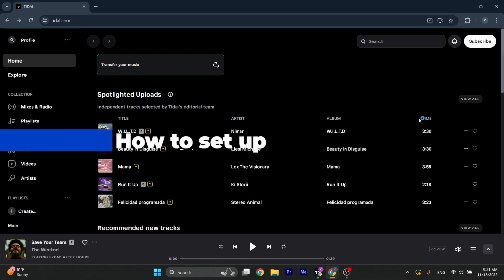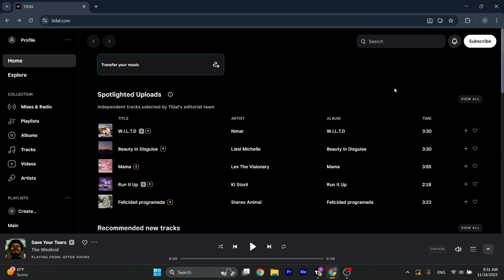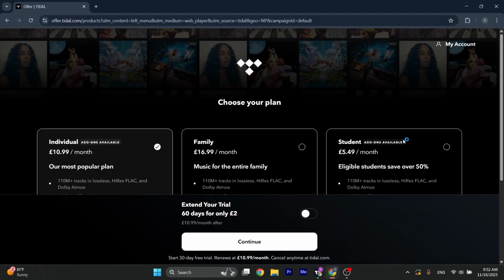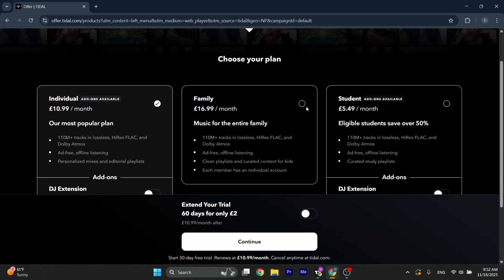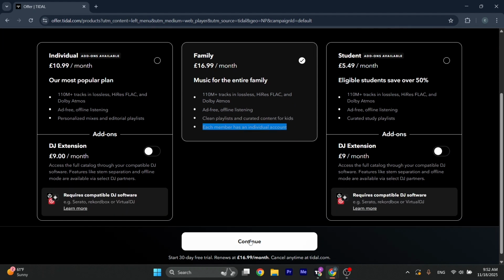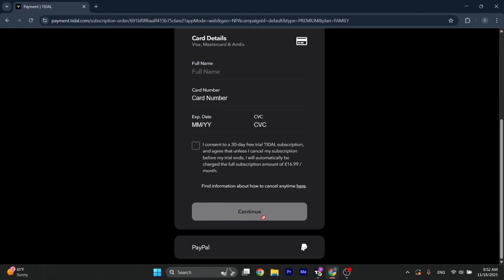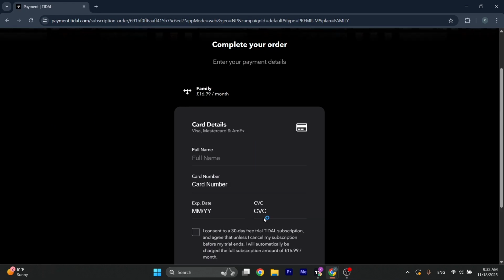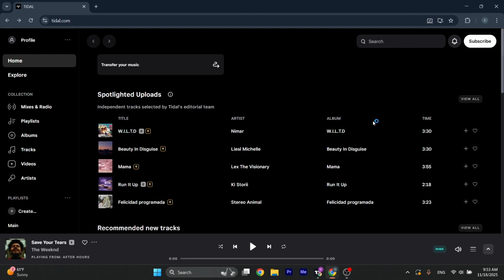How To Set Up Tidal Family Plan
In this video, I’ll walk you through the exact steps to set up the Tidal Family Plan. Whether you’re currently using the free plan or the individual plan, upgrading to the family plan is a simple and straightforward process. This guide will help you understand how the plan works and how you can add up to six members to enjoy music together.

Tidal offers three main plans: Individual, Family, and Student. For this video, we’ll be selecting the Family Plan. You can review all the benefits, including the ability to have up to six individual accounts under one subscription.

Once you’re ready, click on Continue and enter your payment details. After submitting your information, your account will be upgraded to the Tidal Family Plan. Each member added will receive their own private account, meaning everyone can enjoy their own playlists, recommendations, and listening history without affecting the others.

After the upgrade is complete, the next step is to invite members to your family plan. You’ll see an option to send invitations, and only after the invited users accept the request will they be added to your plan. This makes it easy for friends or family to join and enjoy Tidal Premium together.

And that’s all you need to know to set up the Tidal Family Plan. It’s simple, efficient, and a great way to share music streaming with the people you care about.